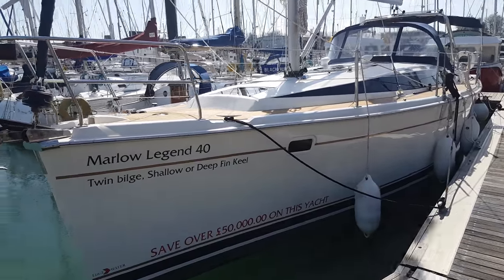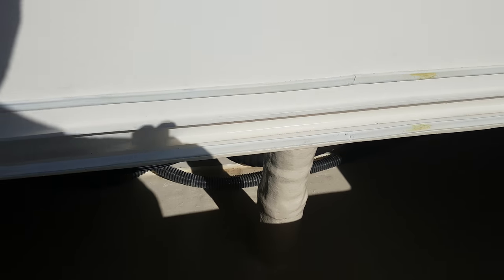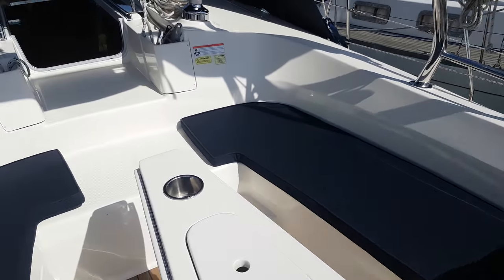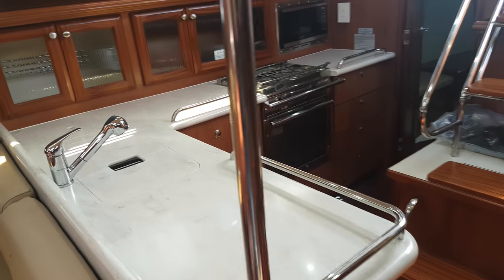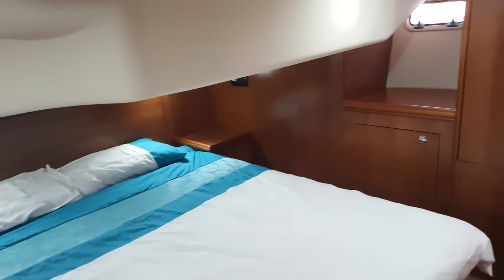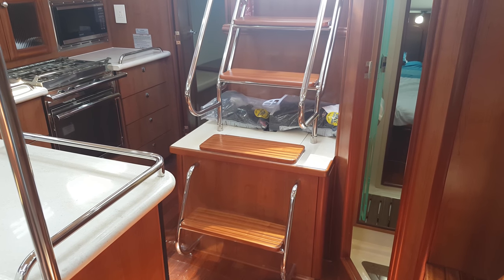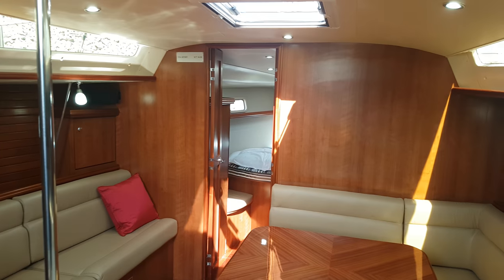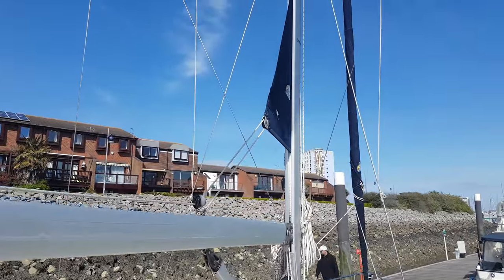Stock Marlow Legend 40 for sale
Stunning quality and an amazing price.